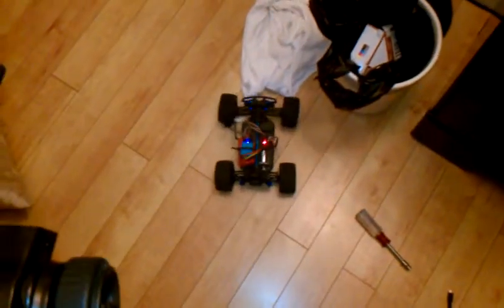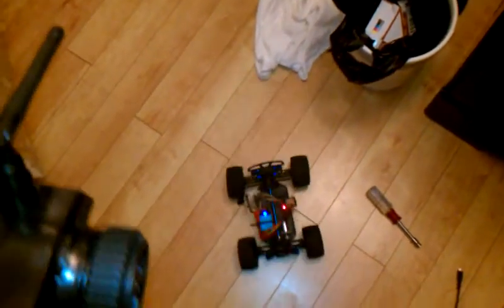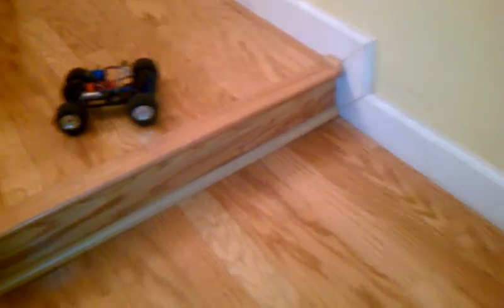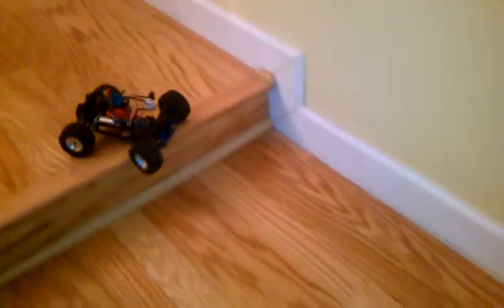This is my review of my Team Associated 18MT and a little driving with it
Sorry for the bad driving i had to use one hand and the battery is half way dead